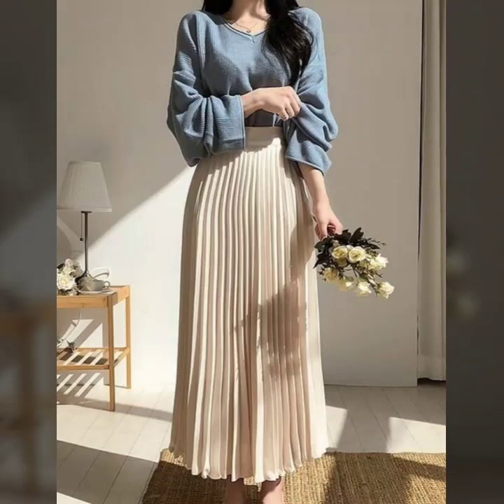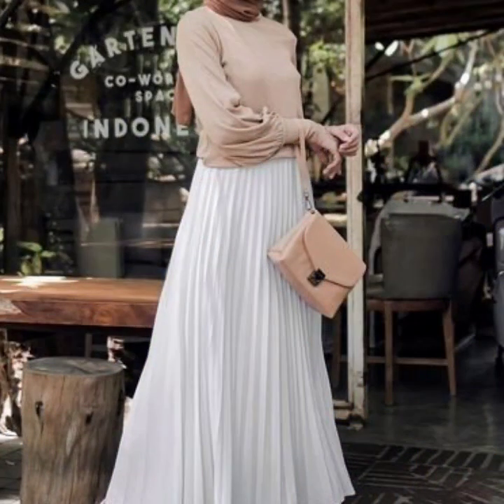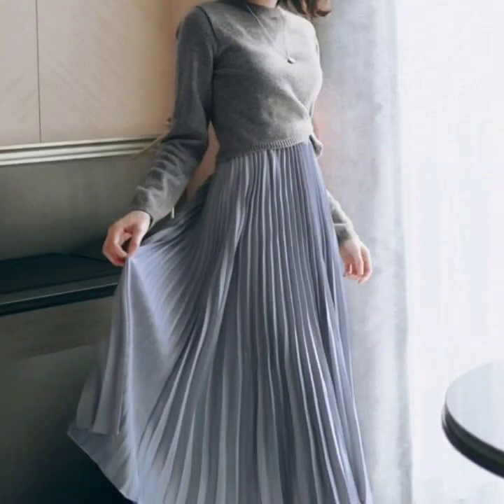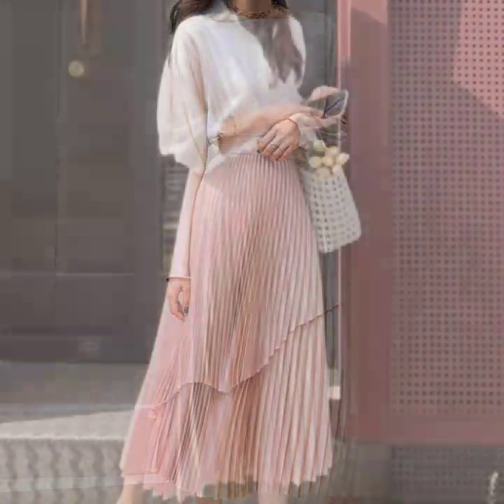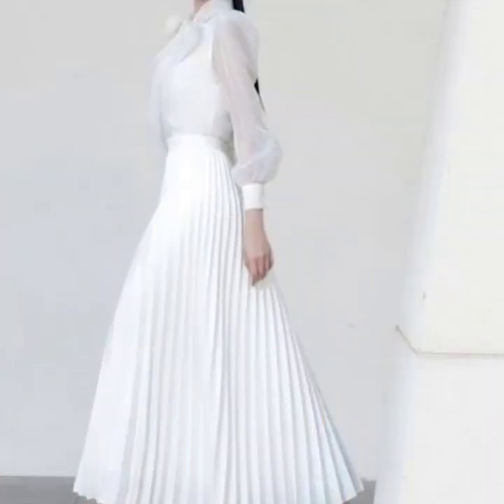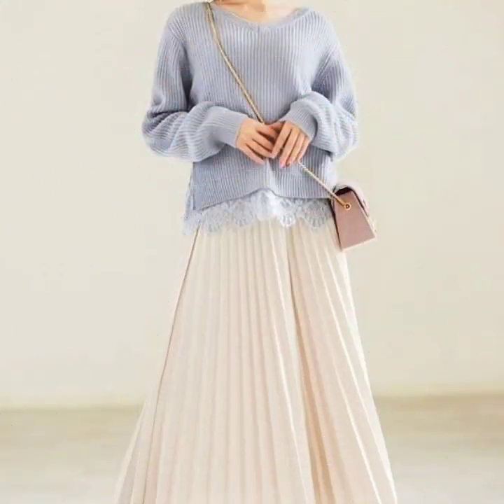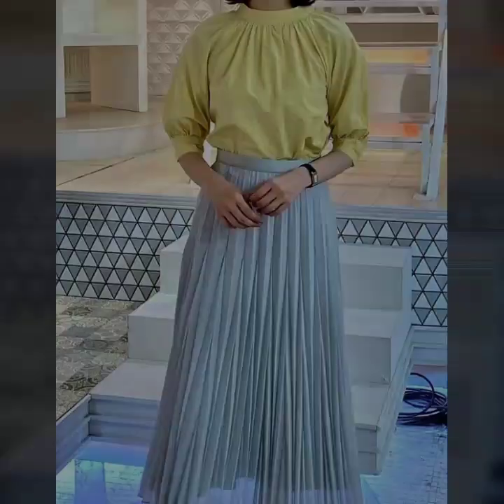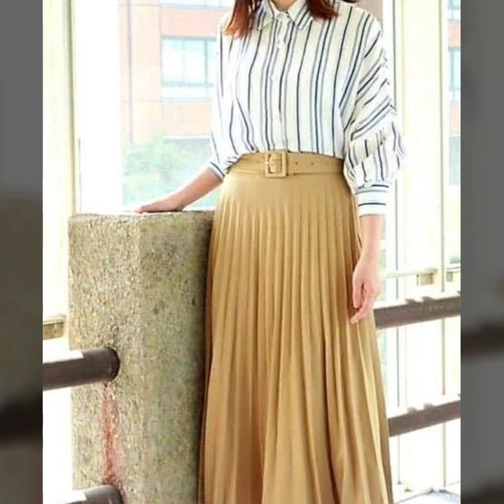Gorgeous and ultra stylish high waist pleated midi skirts and tops designs ideas for women 2023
Pleated midi skirts designs ideas for women 2023
High waisted skirts designs
Aline skirts designs ideas
Mini skirts designs ideas for girls
Pleated aline skirts
Long maxi skirtPlus size skater dresses collection
Midi dresses designs ideas for women
Stylish maxi dress designs for ladies
Beautiful vintage style Venice lace skater dress designs ideas for women
Drop Dead jaw dropping skater dresses collection
Super elegant & Stylish tulle embellished homecoming dress designs ideas
Prom skater outfit ideas for ladies 2023
Lace skater outfit ideas for ladies 2023